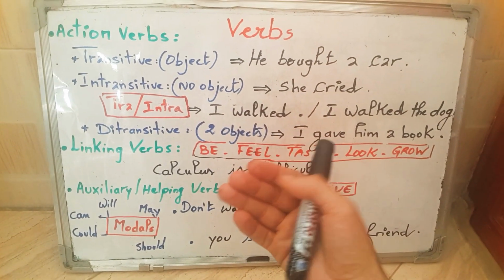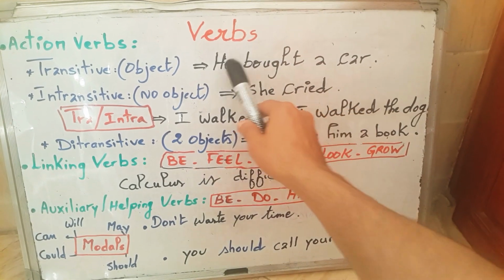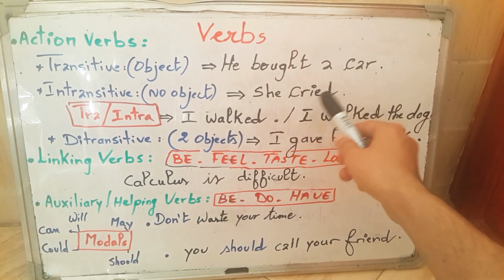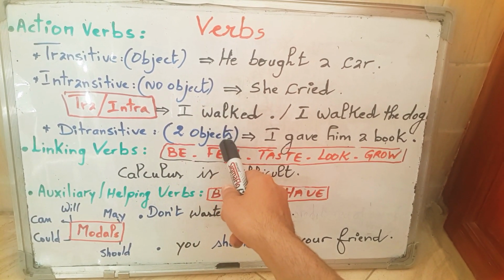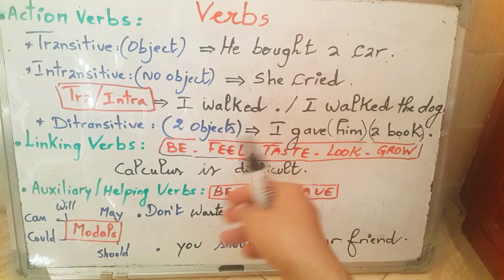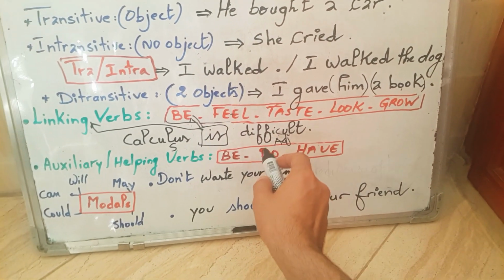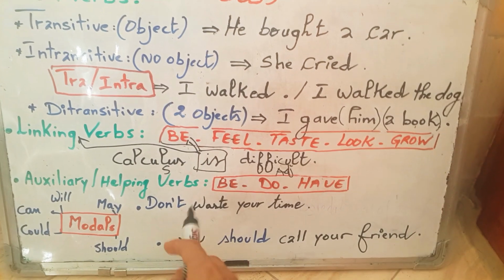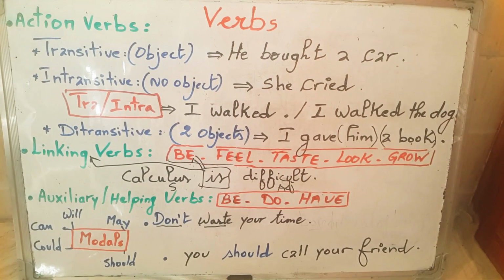Verbs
Parts of speech ( Verbs )